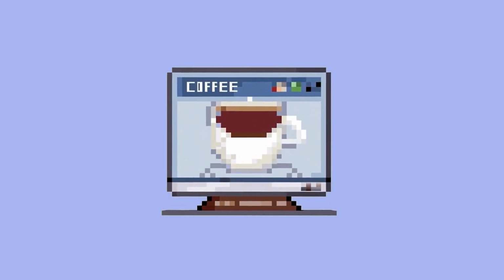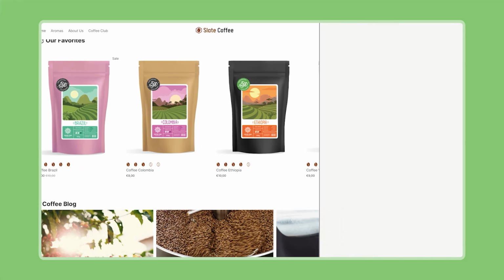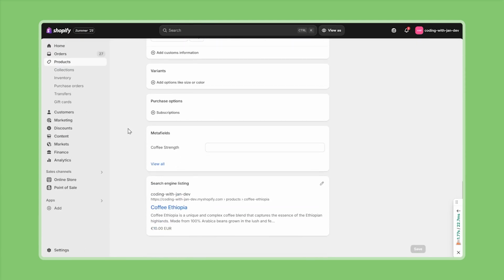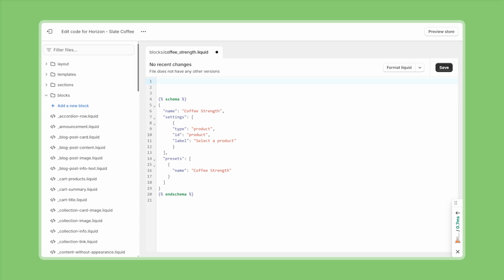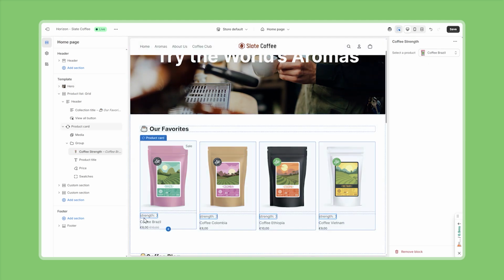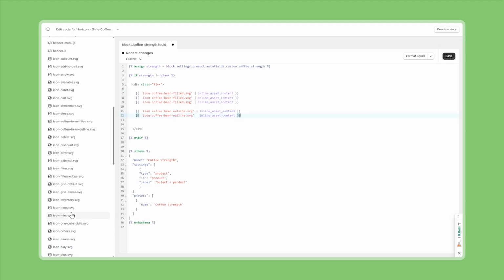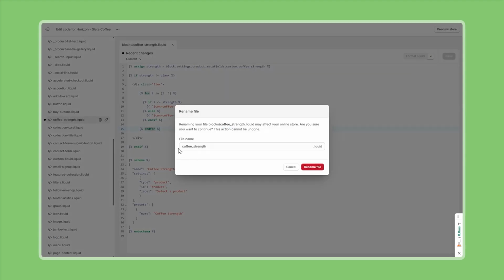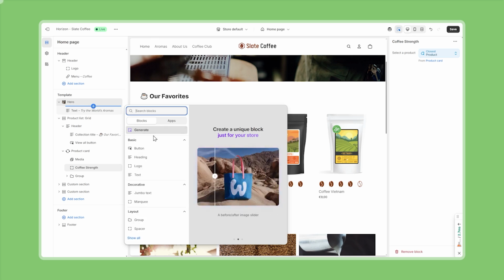How to use Shopify Theme Blocks: Full beginners guide || Shopify Academy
Join Shopify Education Partner, Jan Frey, as he takes you on a step-by-step journey for how to create a brand new theme block types that lets customers choose their favorite coffee blends based on strength. You'll learn how to set up a product metafield for coffee strength and seamlessly integrate it into your theme.

To learn more, enrol in a course now on Shopify Academy →